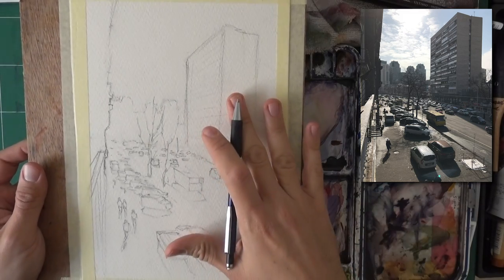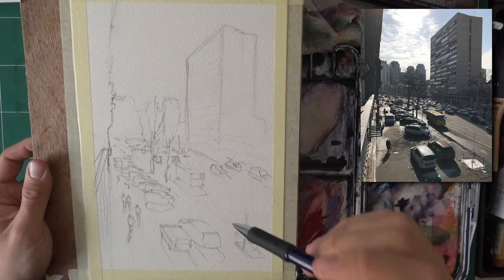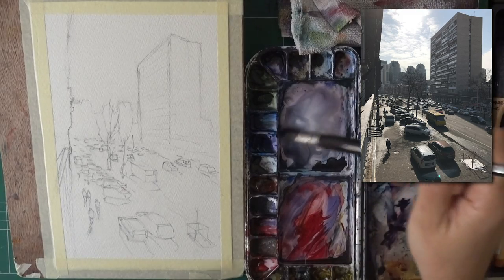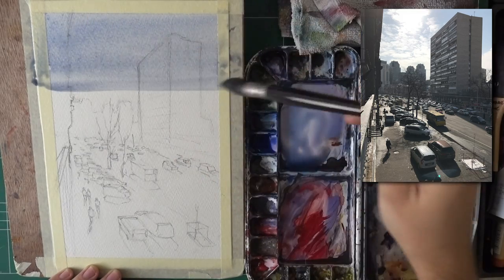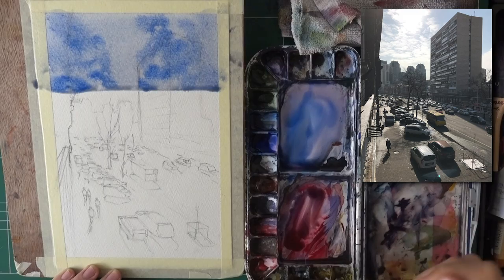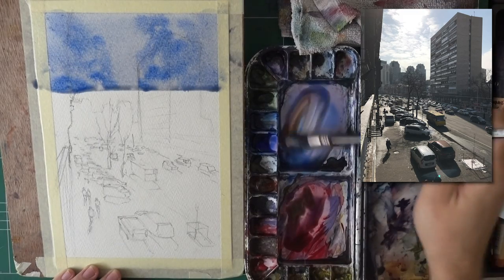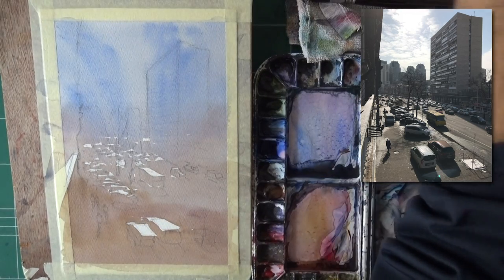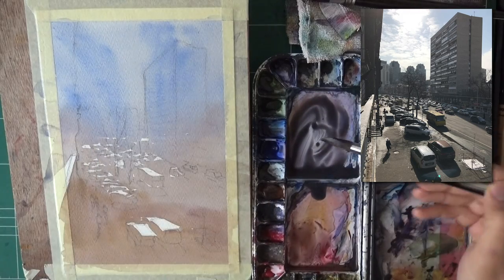Painting Against The Light | Cityscape in Watercolor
In this video I'm sharing with you a cityscape painting process AGAINST THE LIGHT! This type of light and shadow conditions is a staple of watercolor painting which I really enjoy.

I hope you'll enjoy the process too!

Quick news - I opened an online gallery where you can finally browse my paintings and perhaps purchase them.

- Liron

Quinacridone Rose

Brushes
Escoda Ultimo Sintetico - Size 16

*** MUSIC CREDITS ***